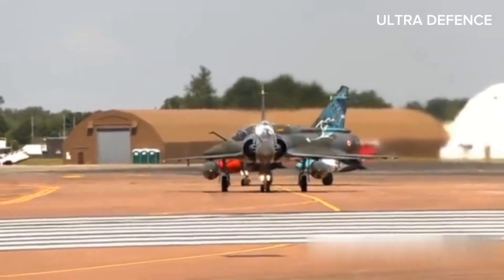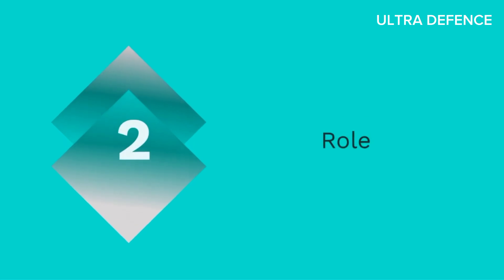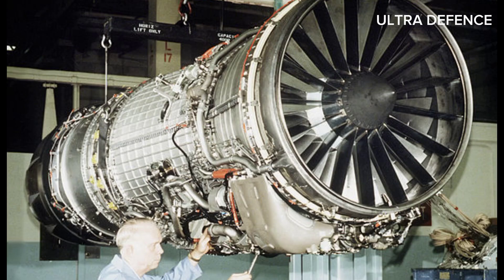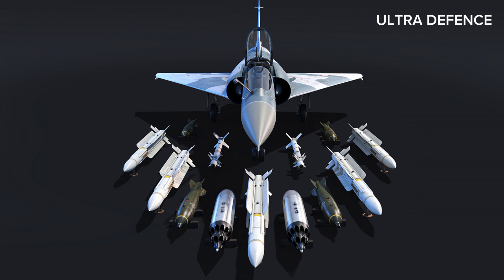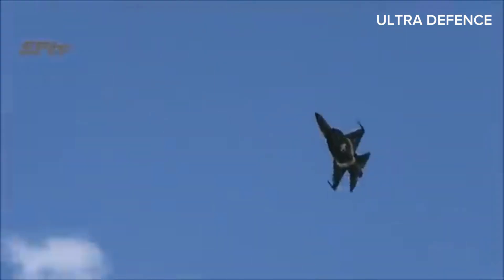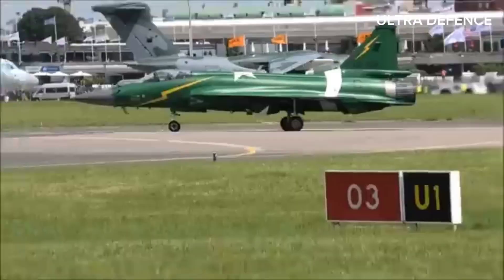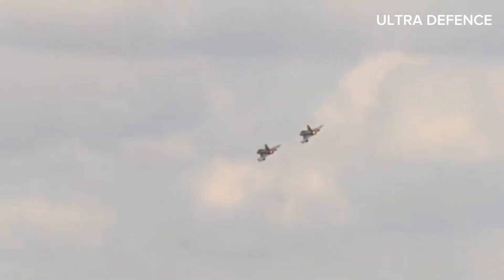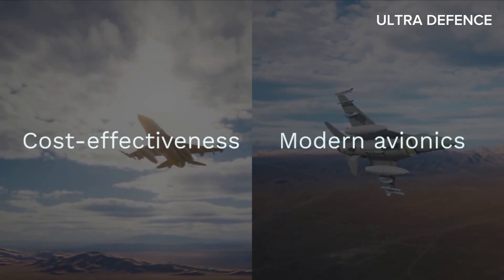Comparison Between JF 17 Thunder vs Mirage 2000/Ultra Defence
Assulumaikum:

In this video, we dive into a detailed comparison between two impressive fighter jets: the Mirage 2000 and the JF-17 Thunder. Join us as we explore their technical specifications, avionics, radar systems, maneuverability, performance, operational history, and combat experience. We'll also discuss the cost and export potential of these formidable aircraft. Whether you're an aviation enthusiast or simply curious about modern fighter jets, this video provides a comprehensive analysis to help you understand the strengths and capabilities of the Mirage 2000 and the JF-17 Thunder. Don't miss out—watch now and discover which jet comes out on top!